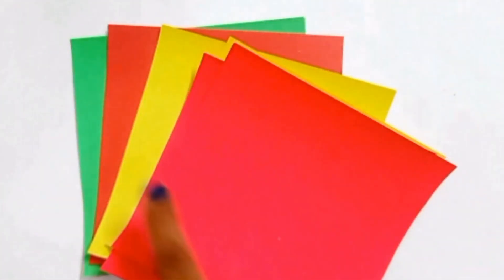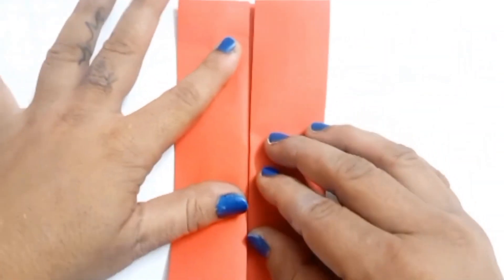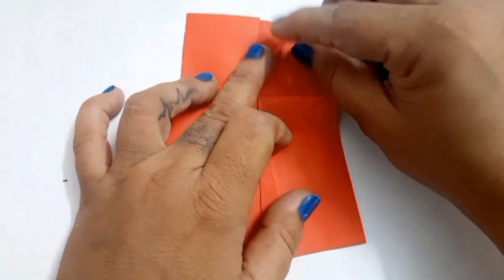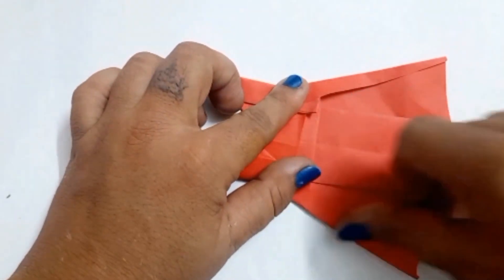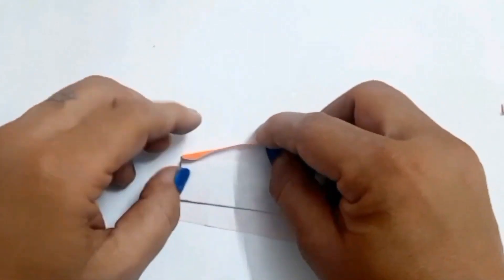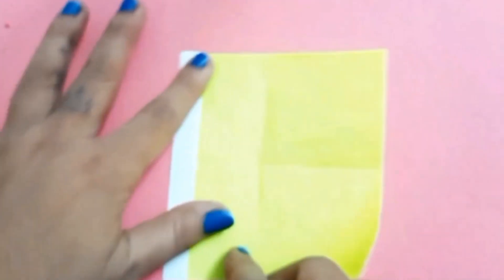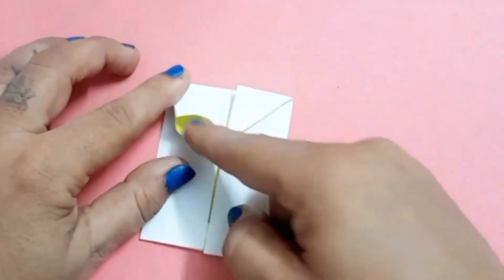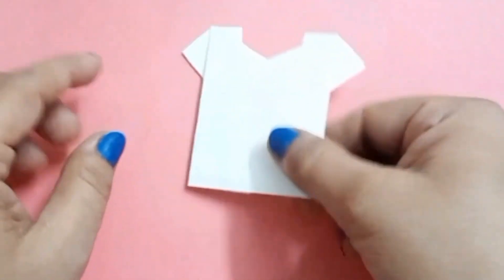Origami Girl's Clothes Easy | Paper clothes